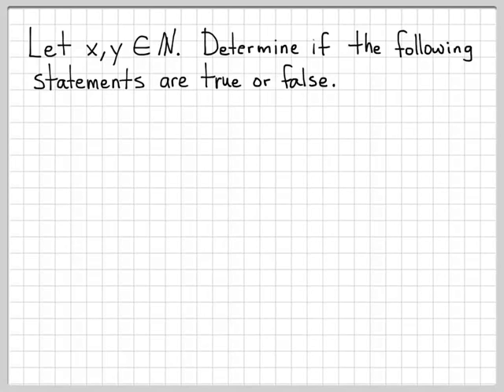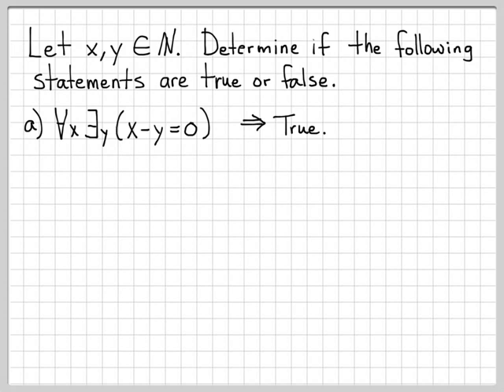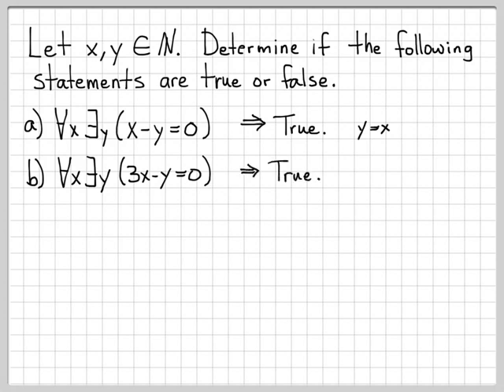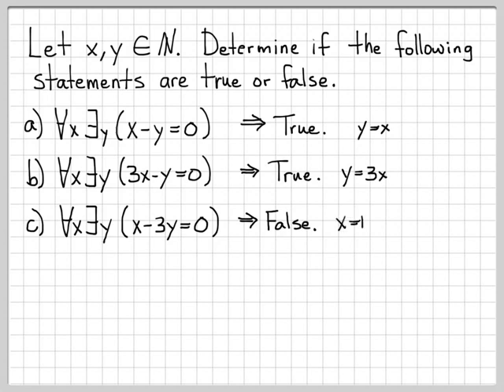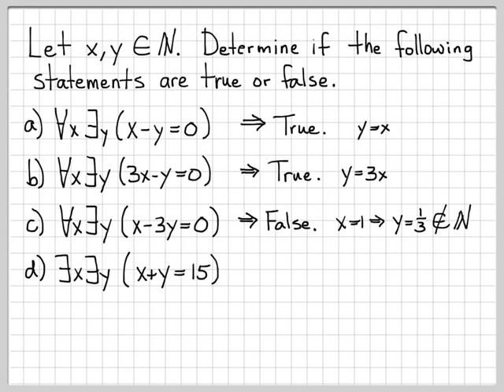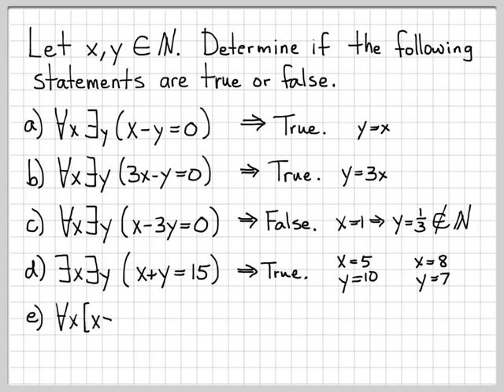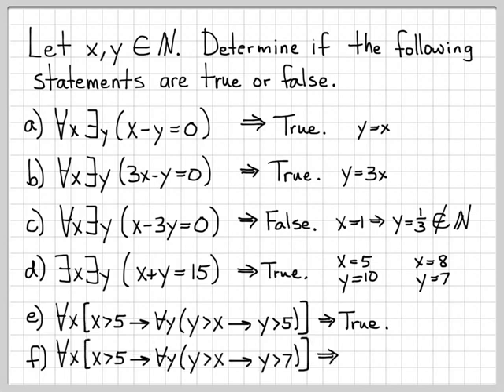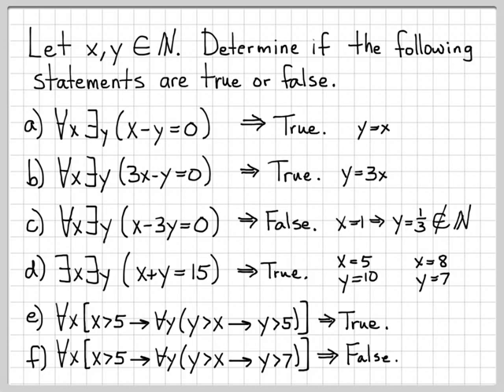Proof and Problem Solving Quantifiers Example